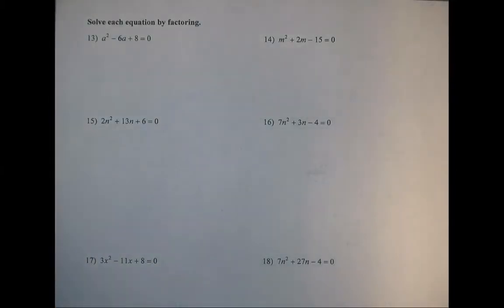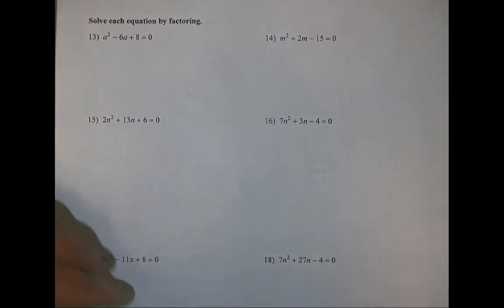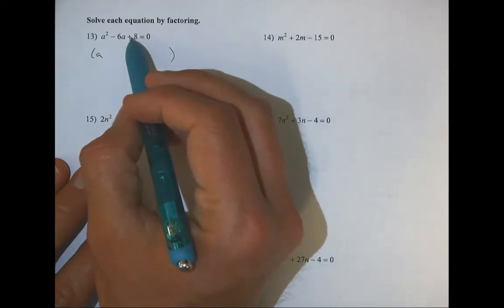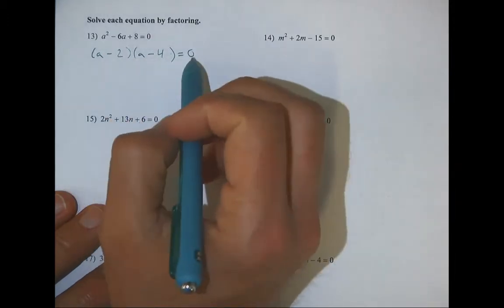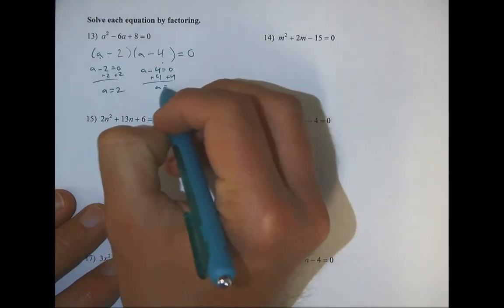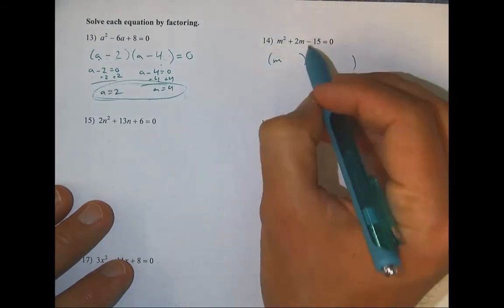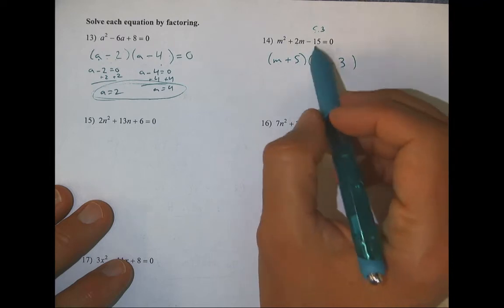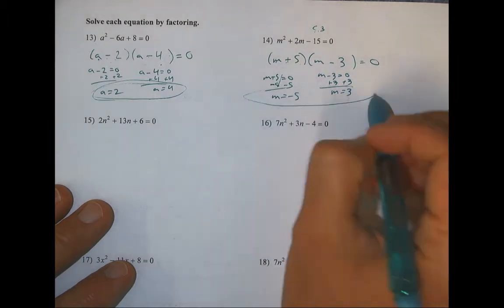Algebra 1 - 12.5 Worksheet #1 (back)